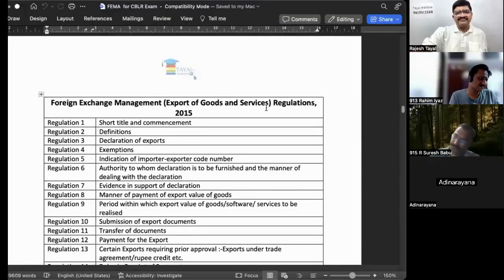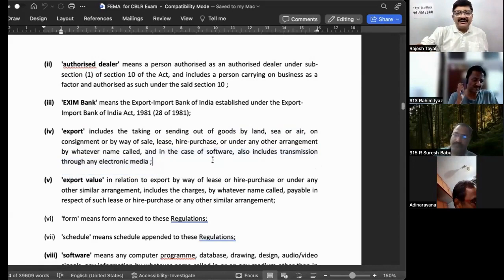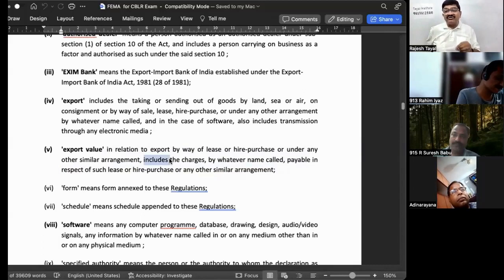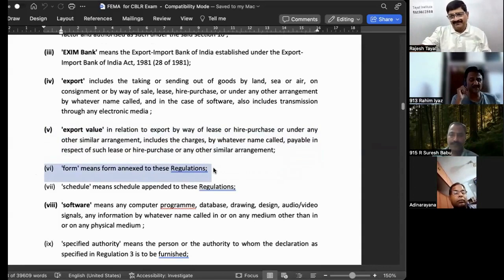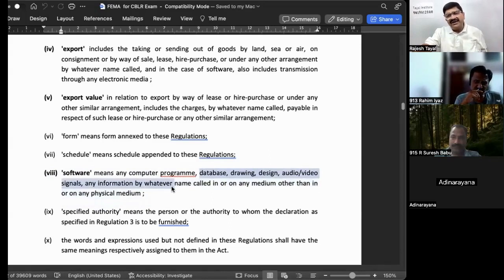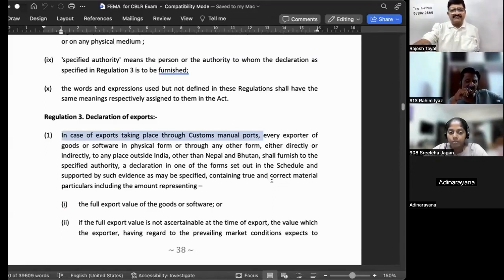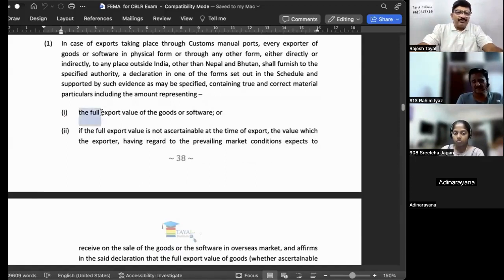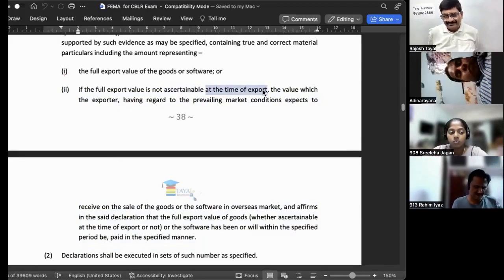CBLR 2025 Exam I Regular Online Batch I Lecture 13 I Part 1 I FEMA 1999 Topic I Prof. Rajesh Tayal